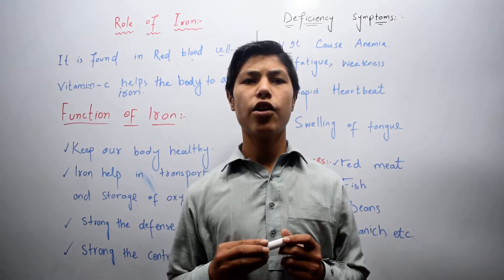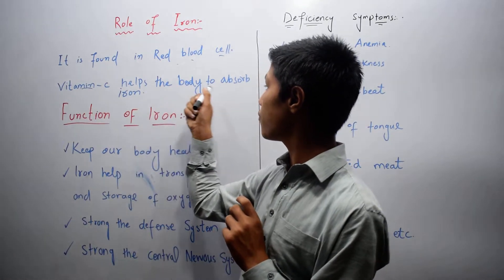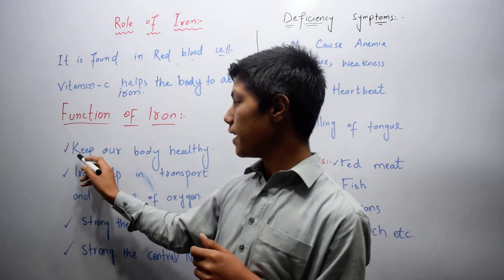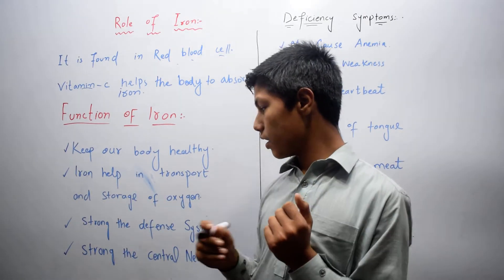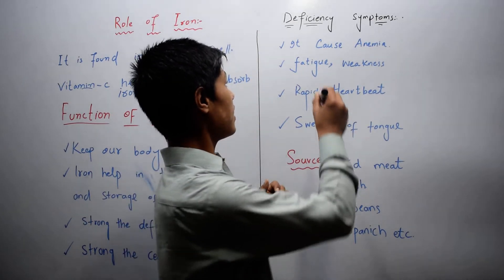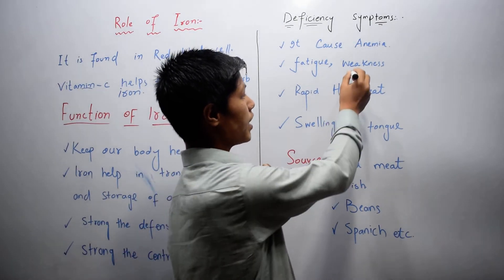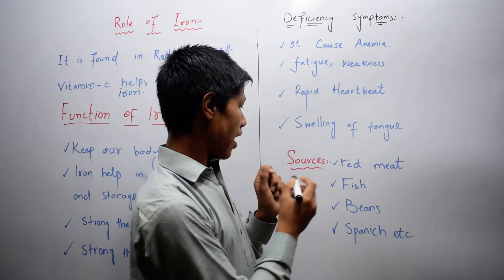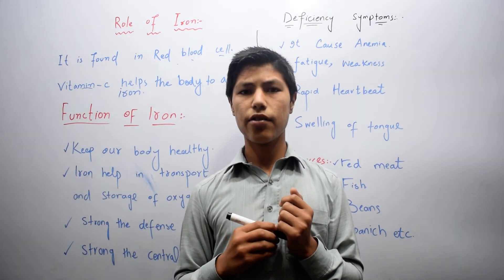Function of Iron In Human Body : Basic Biology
One of the most important functions of iron is in heme synthesis, which forms haemoglobin, a protein found in red blood cells. Haemoglobin's primary role is to transport oxygen from the lungs to body tissues to maintain basic life functions.